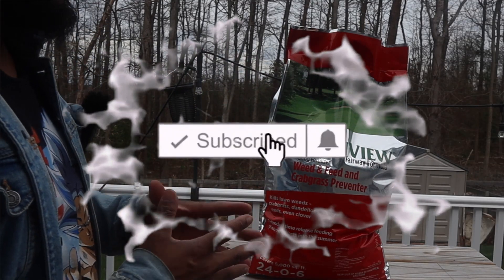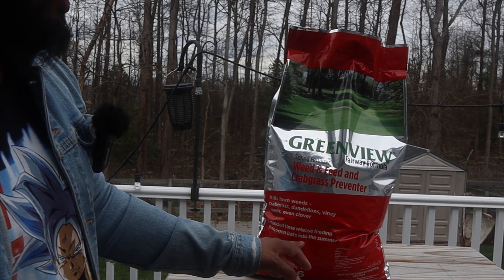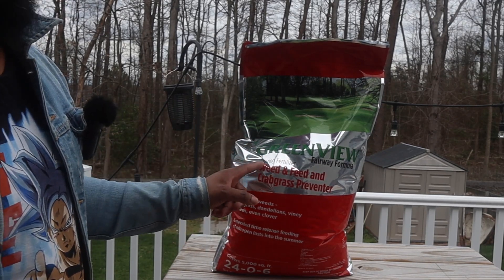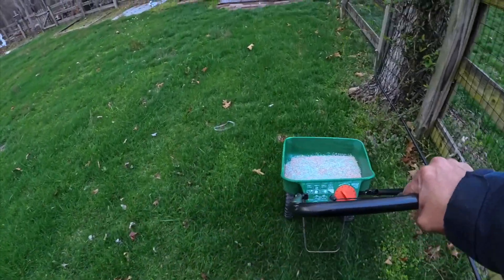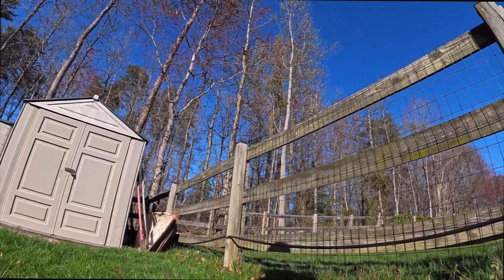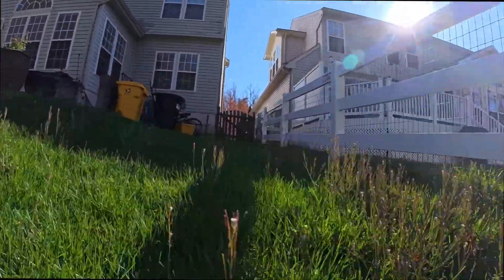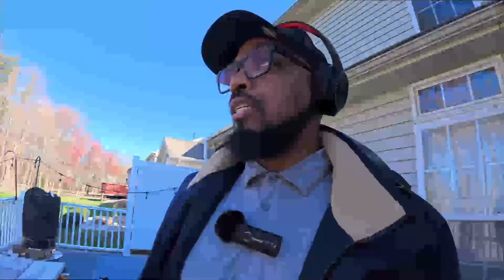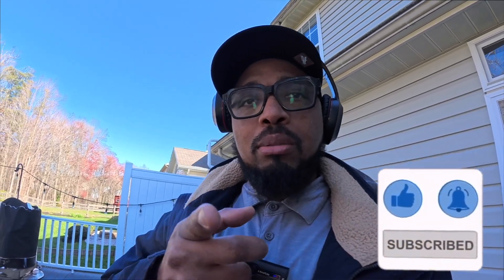GreenView Fairway Formula Spring REVIEW!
PRODUCT LINKS
GreenView Fairway Formula Spring